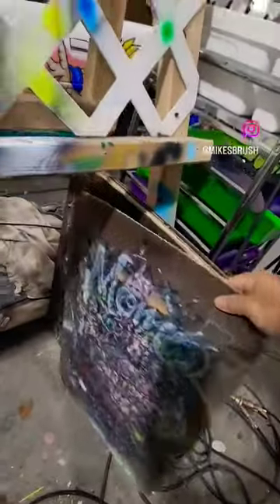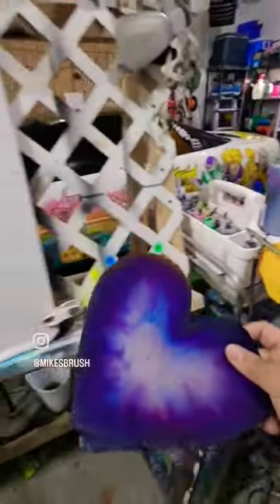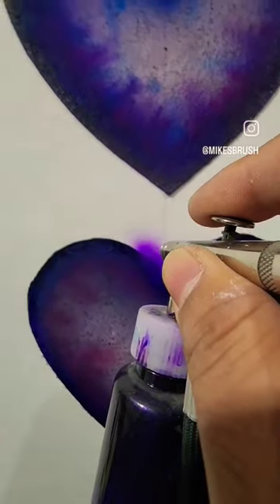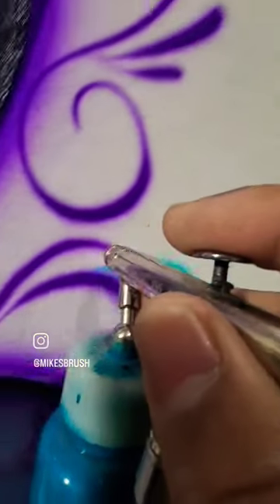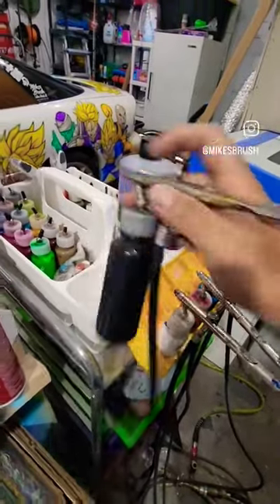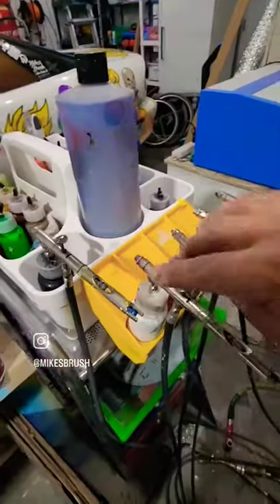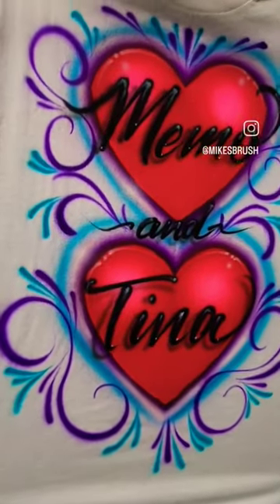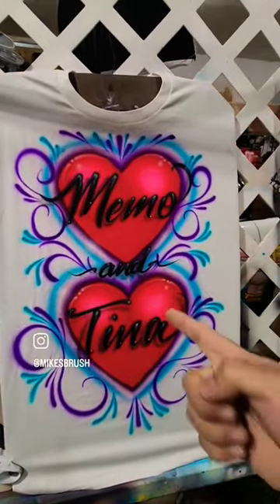lets airbrush a shirt real quick using @CreatexColors